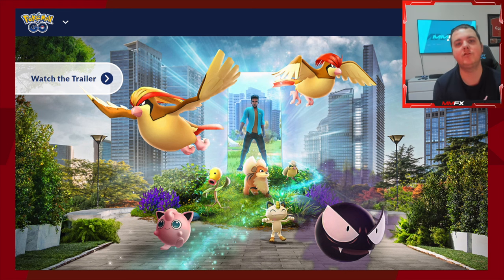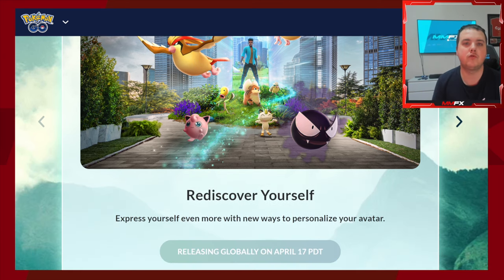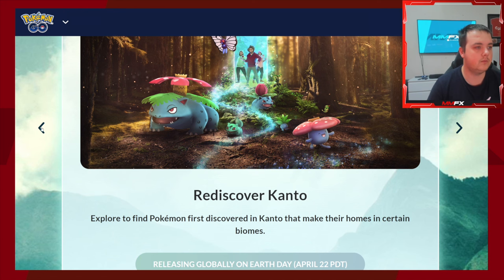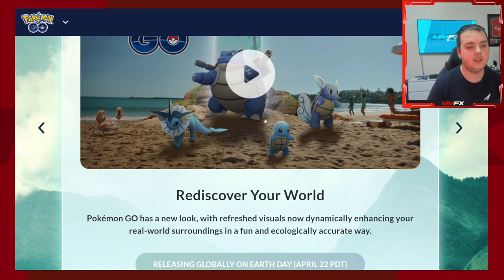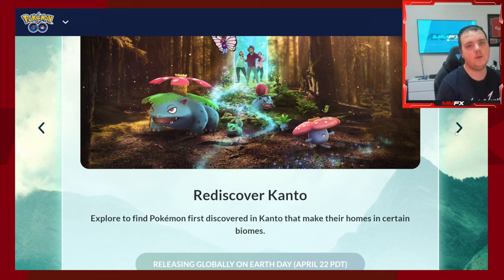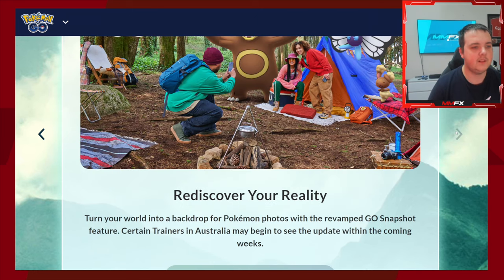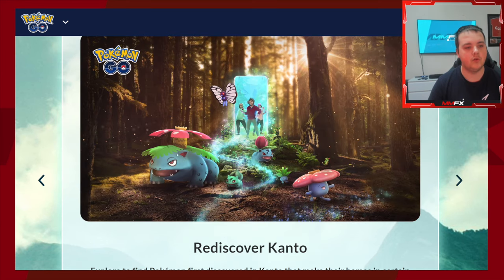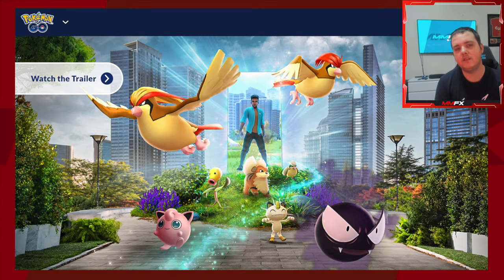Rediscover Event Pokemon GO!!!!!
Redicover Avatar!
Rediscover Kanto!

This series is a nuzlocke challenge with a twist! every gym me and my ppenent will battle in a cage match for perks on our pokemon. After the elite 4 we battle 6v6 to decide the winner!!!